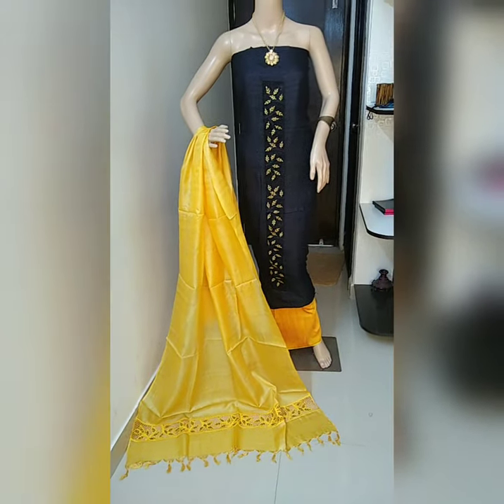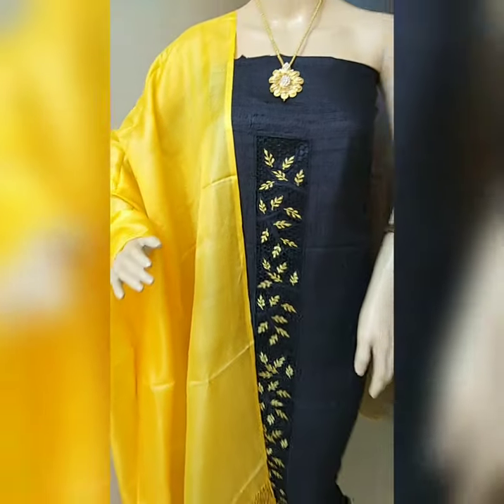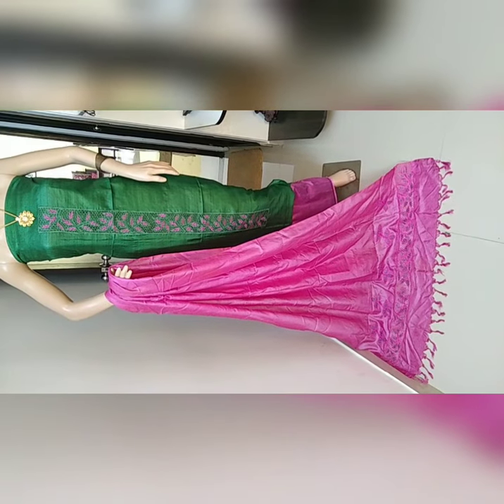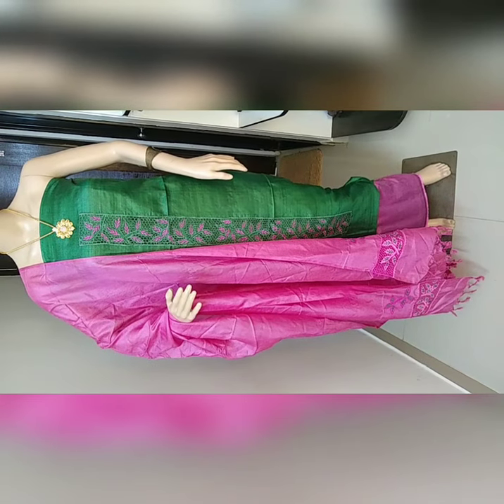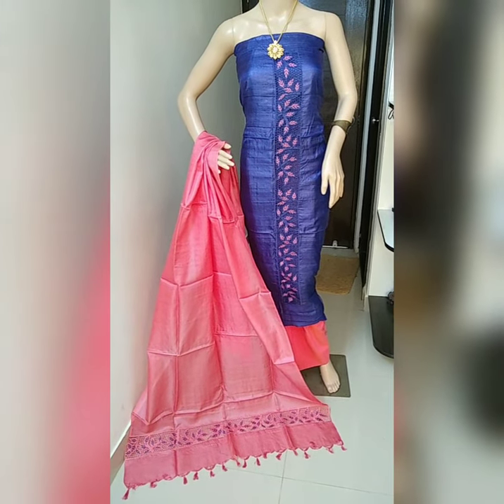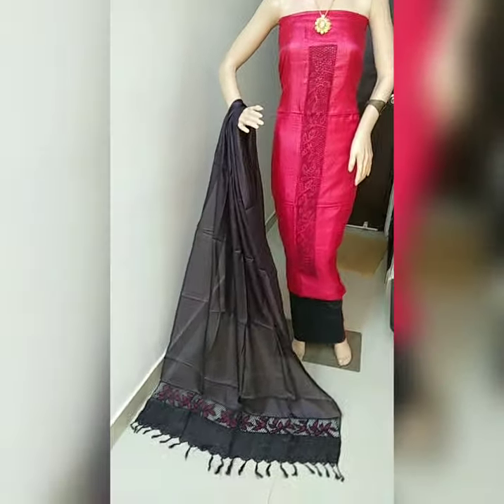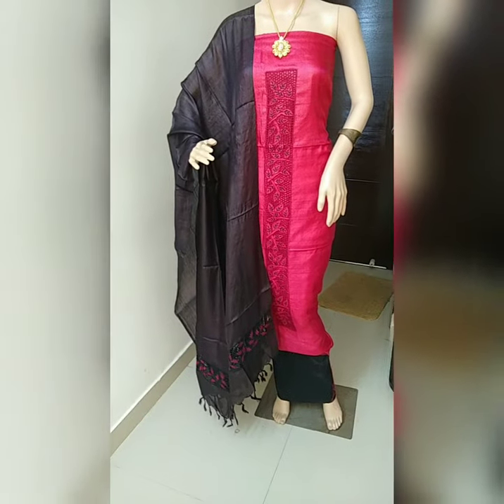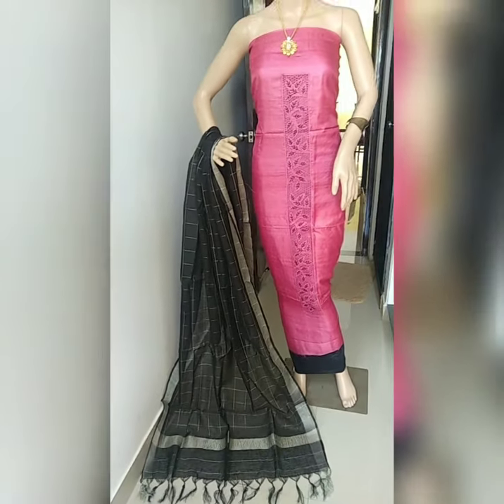Tussar silk cutwork materials